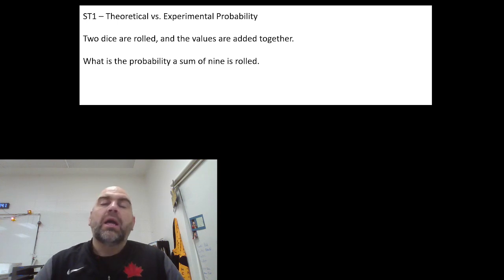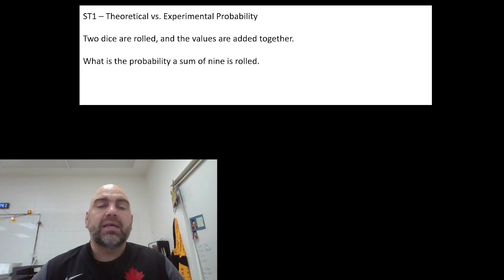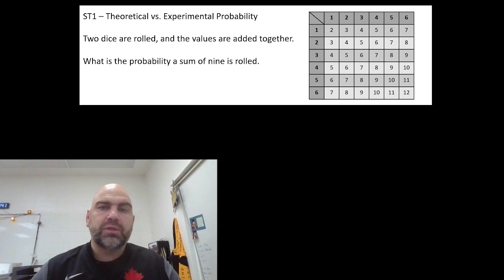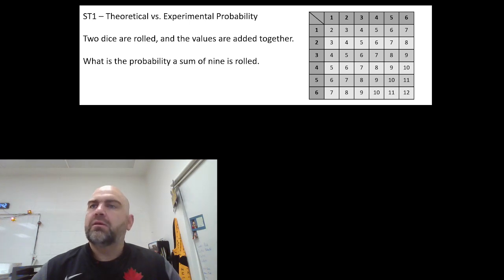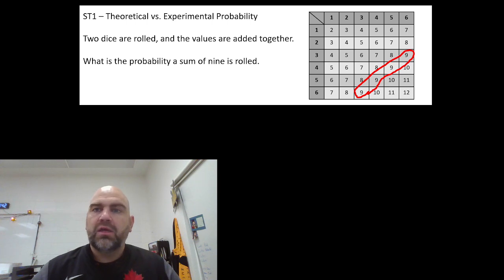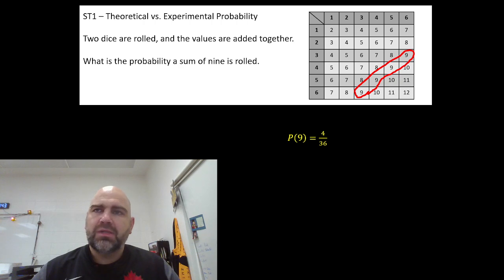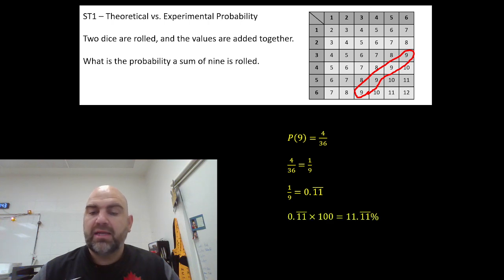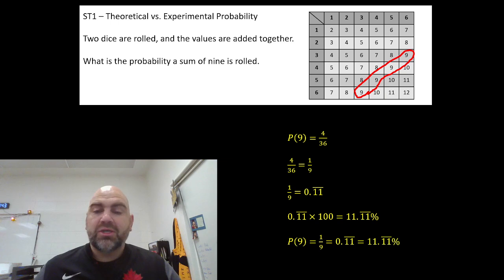Probability Using Dice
Probability is the chance that an event is expected to occur. This can be calculated by taking the number of wanted events compared to the total number of events.

This example looks at the chance of rolling a specific number on a pair of dice.